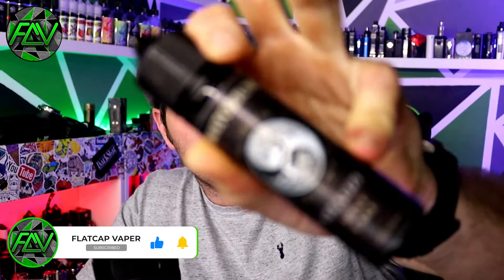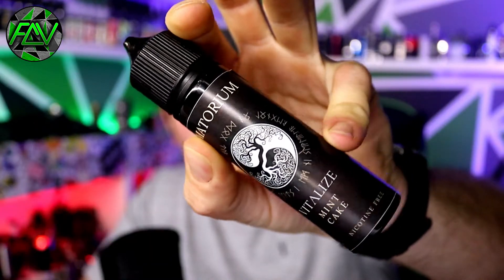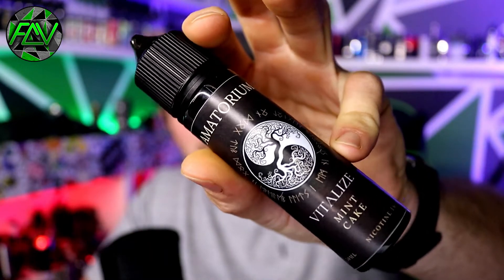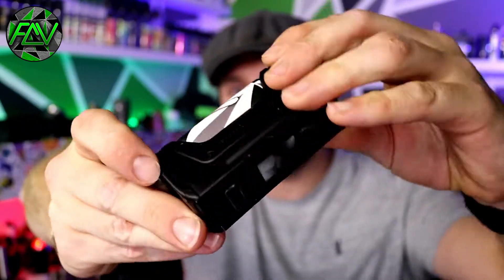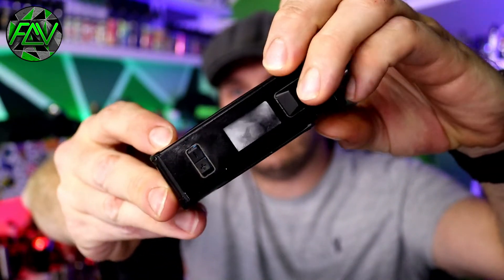Amatorium - Vitalize | Legit Kendal Mint Cake?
Hey Folks!

A huge thanks for supporting the channel, if you wish to support me further, or need some advice on a product I've reviewed.